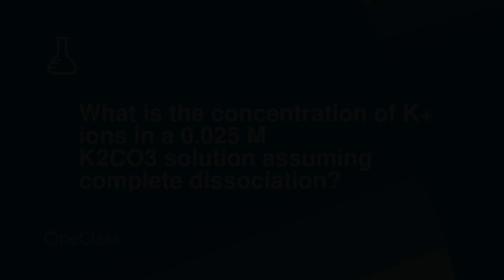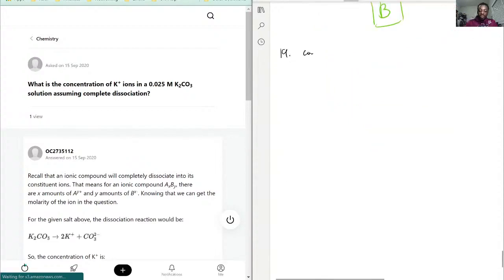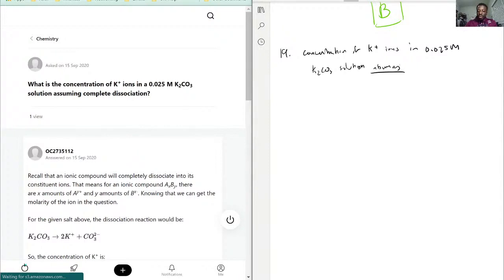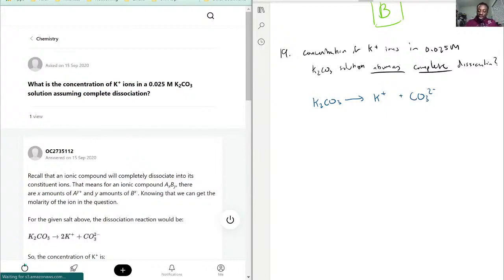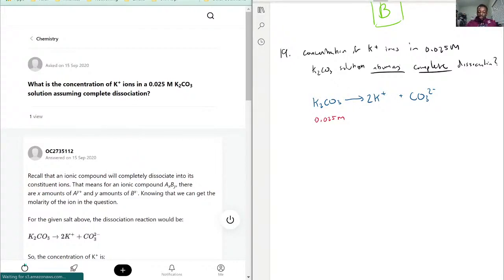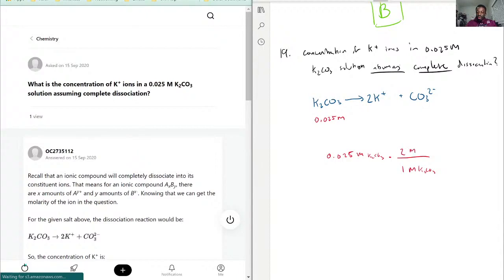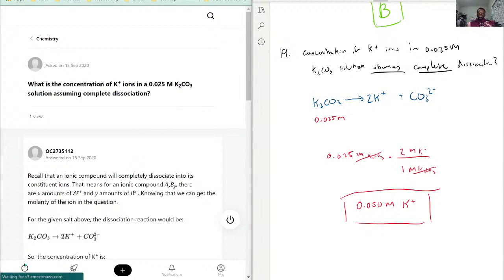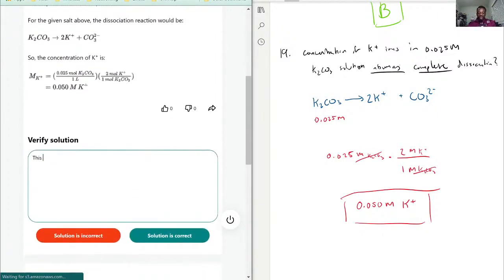What is the concentration of K+ ions in a 0025 M K2CO3 solution assuming complete dissociation?